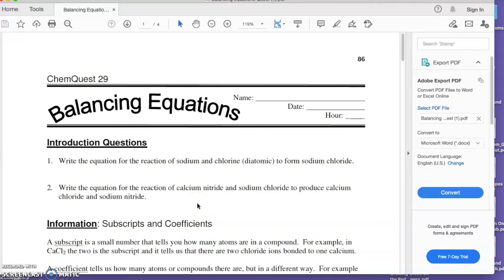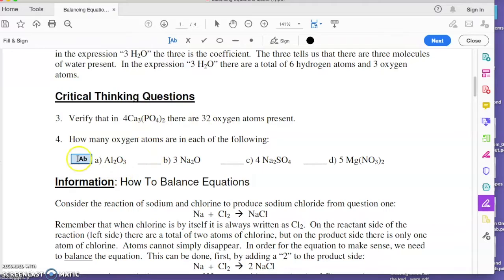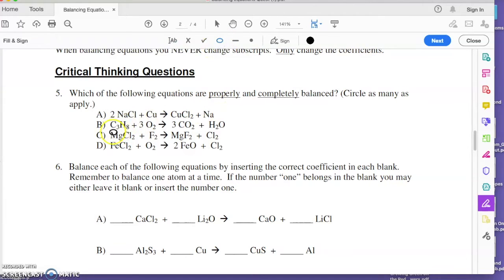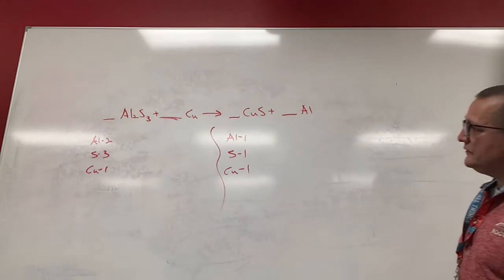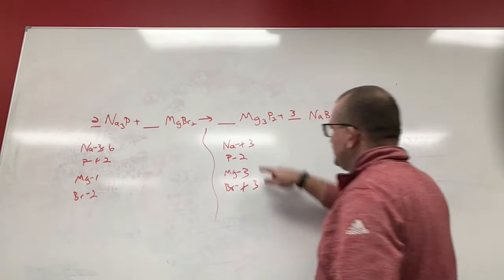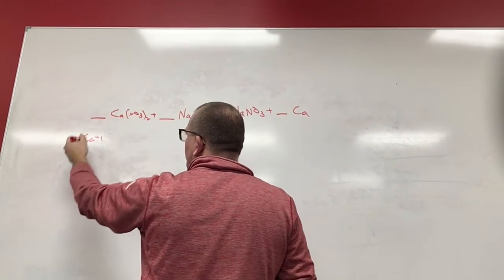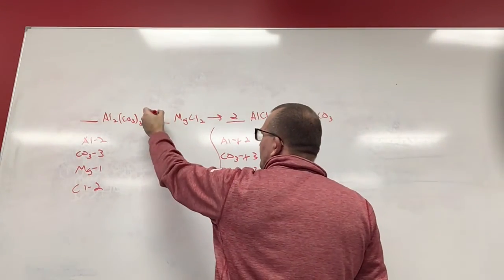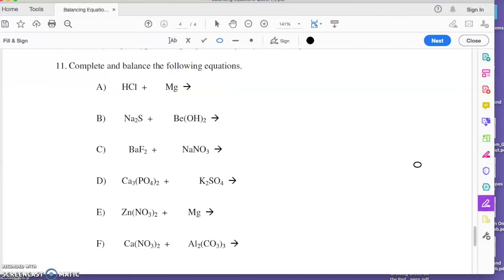Balancing Equations Quest